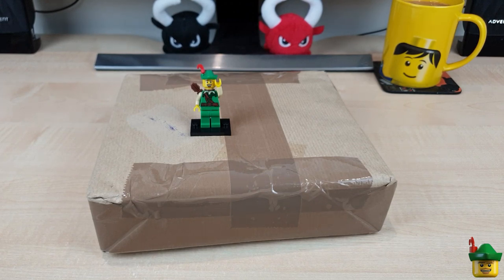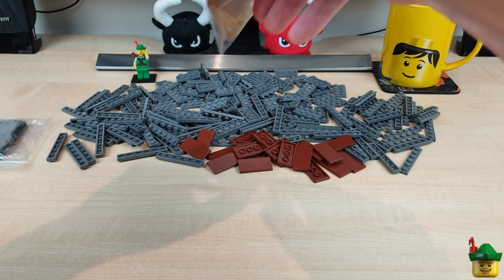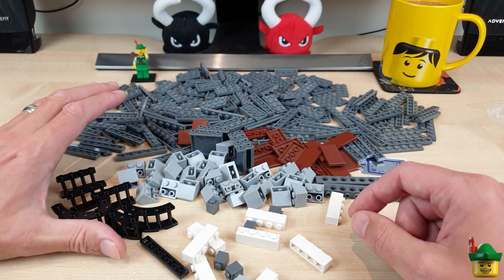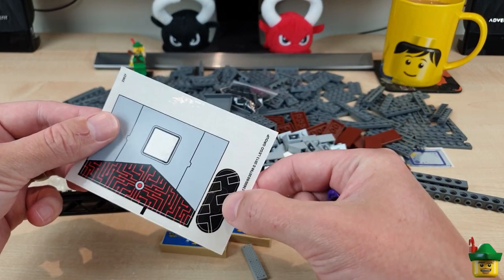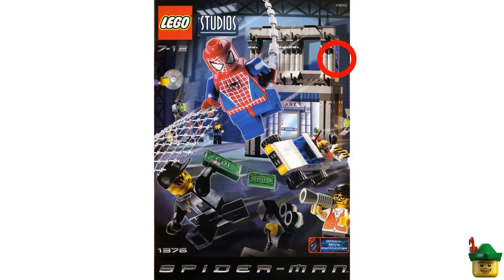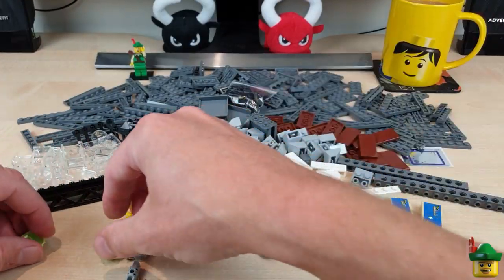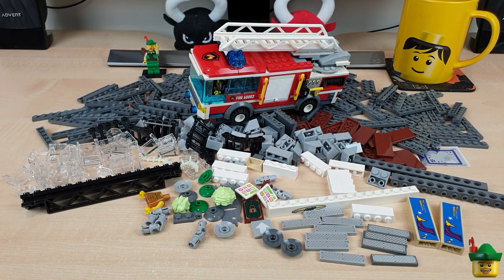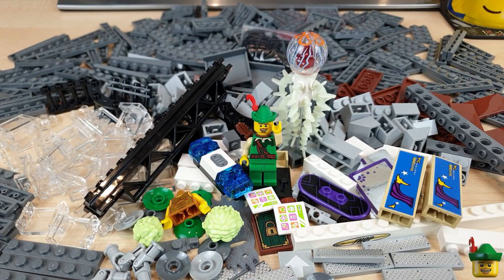LEGO Brick Haul 33 - Brick Link 📦🏹